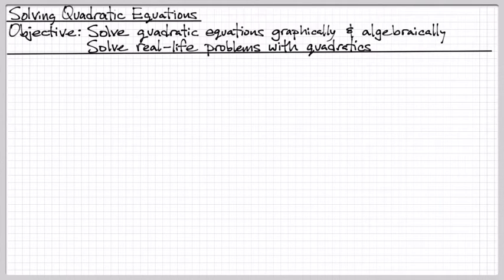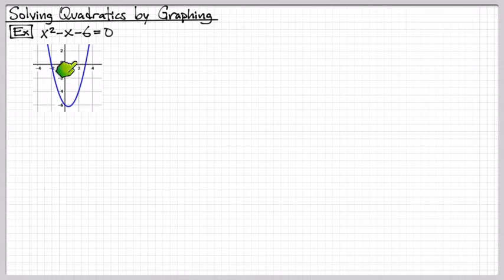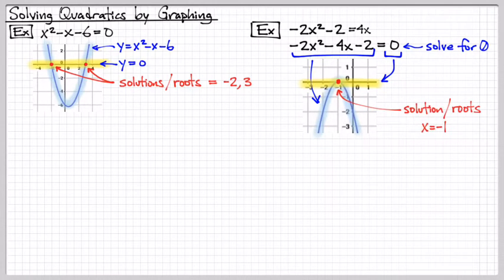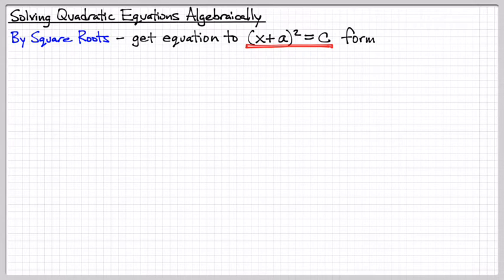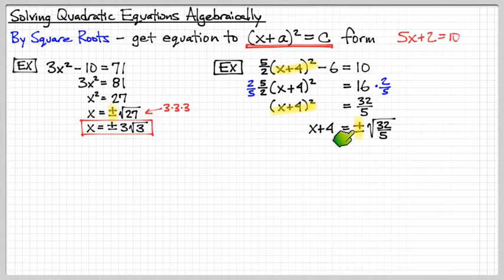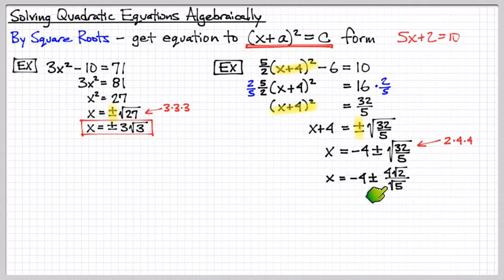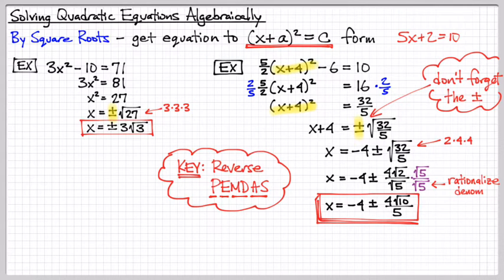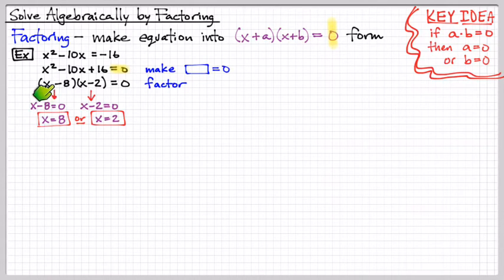Big Idea 3.1 - Solving Quadratic Equations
solving quads w square roots and factoring